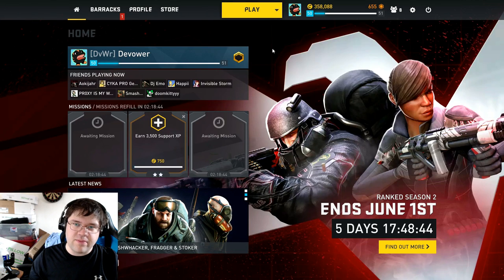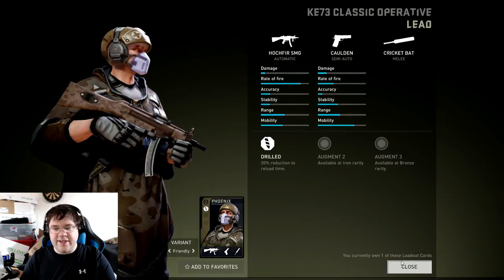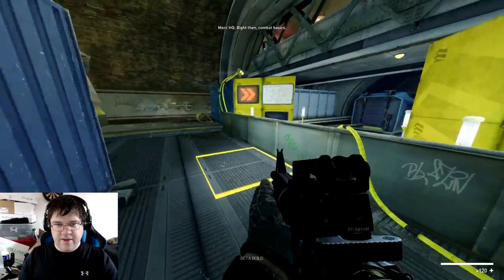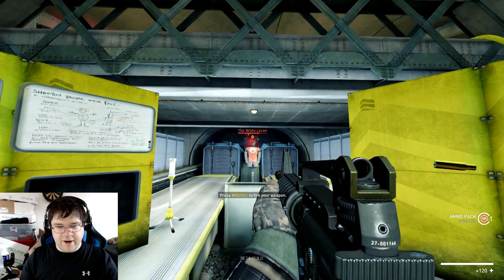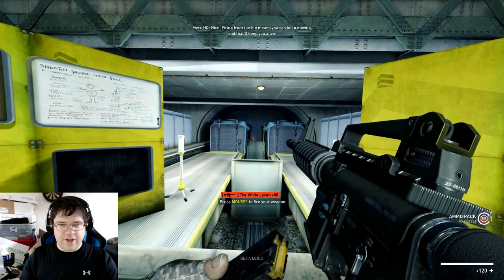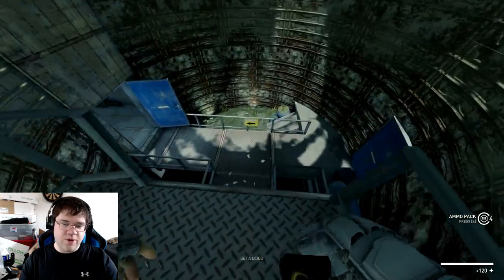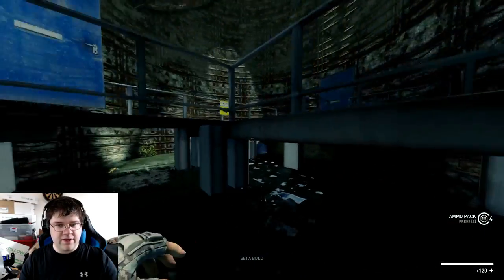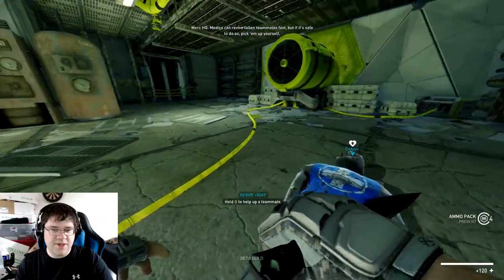TUTORIAL FOR BEGINNERS -- DIRTY BOMB -- ASSAULT COURSE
If you're starting out, the tutorial is for you, i'm hoping beginners that watch this know it exists, and practices the skills it teaches